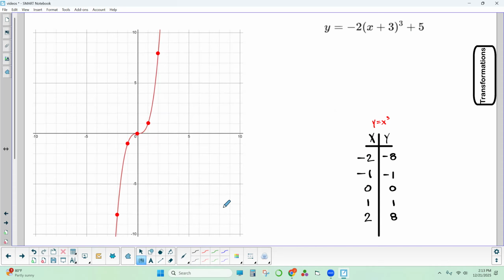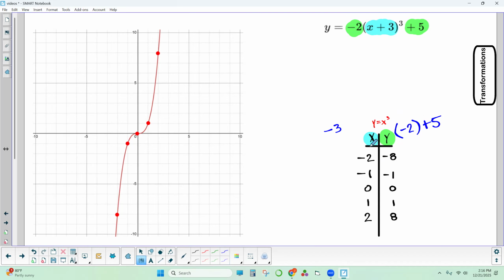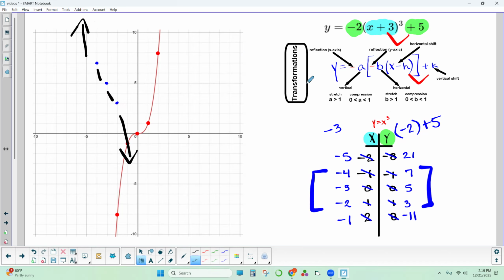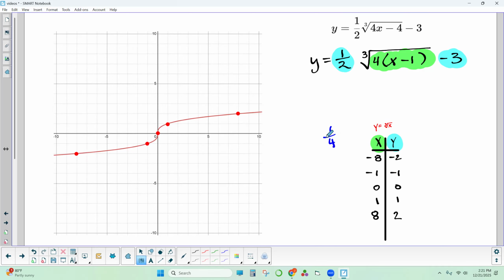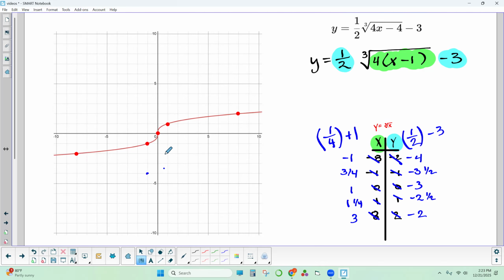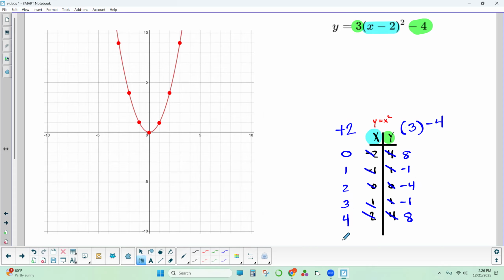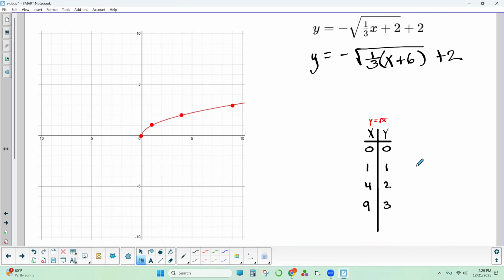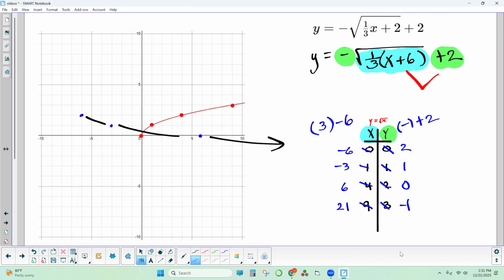Function Transformations: Cubic, Quadratic, and Root Functions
In this video, we review transforming functions by working directly from the parent function tables. We focus on four common functions: cubic, cube root, quadratic, and square root.

You’ll see how to apply transformation rules such as shifts, reflections, and stretches to each parent function and how those changes affect the table of values and the graph. This step-by-step approach helps connect algebraic rules to visual understanding.